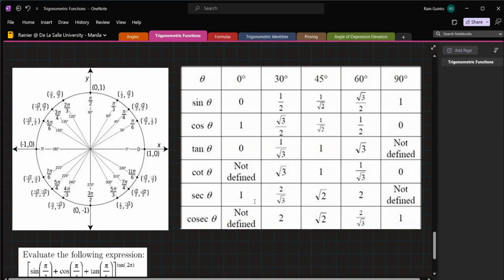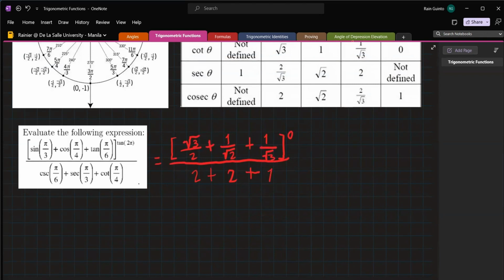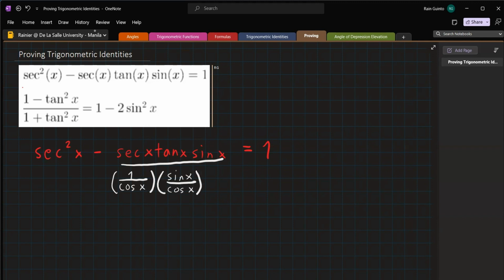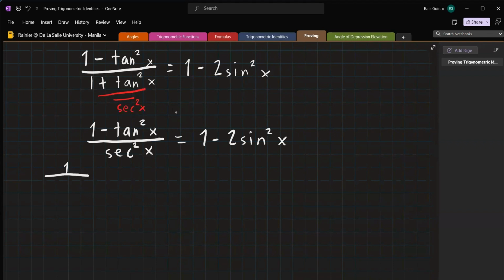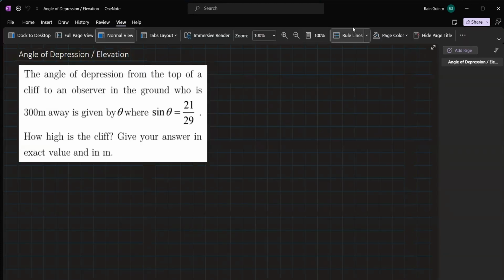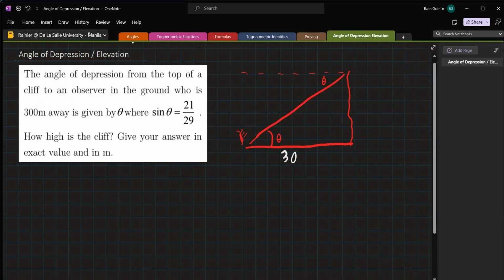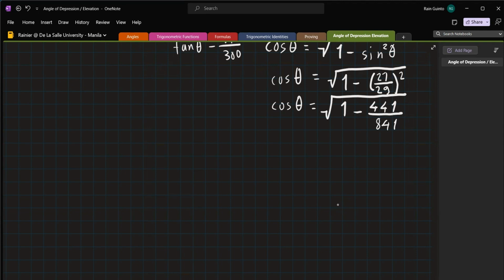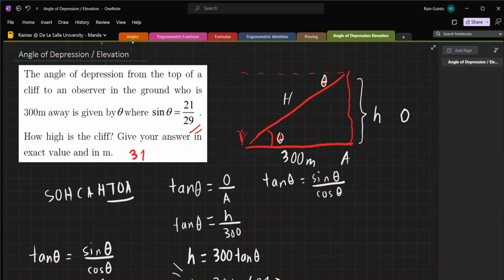SYNTube: FNDMATH LQ3 Part 2